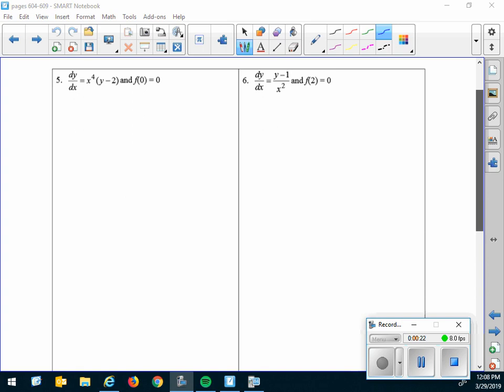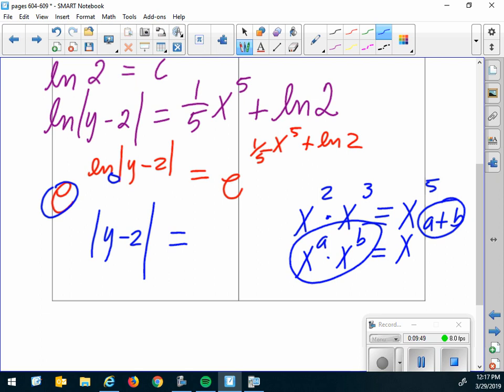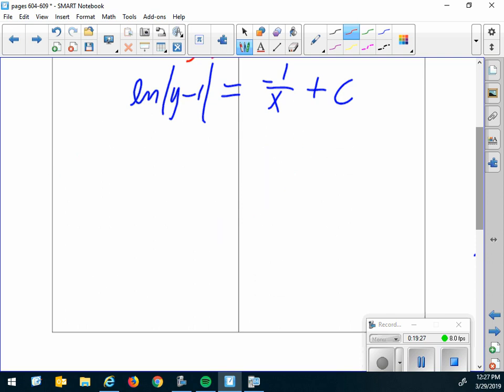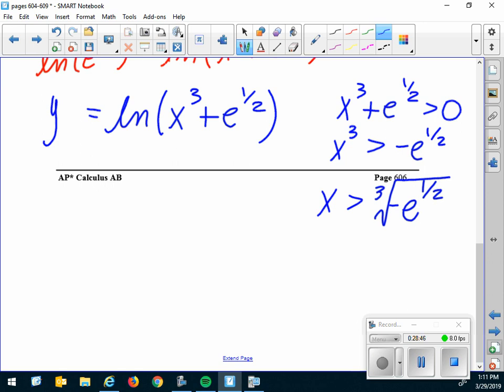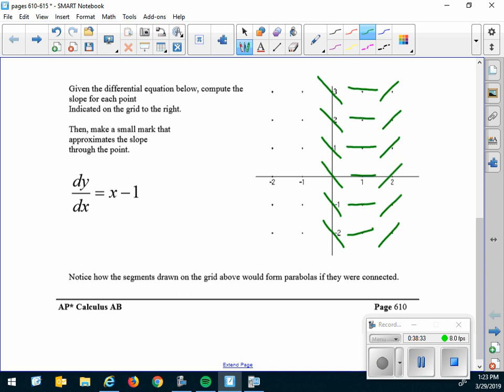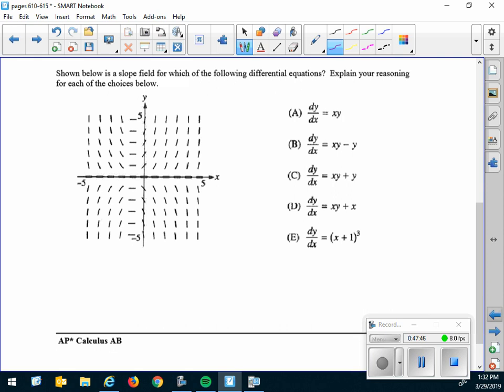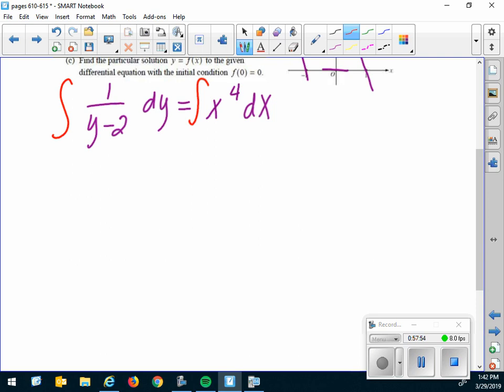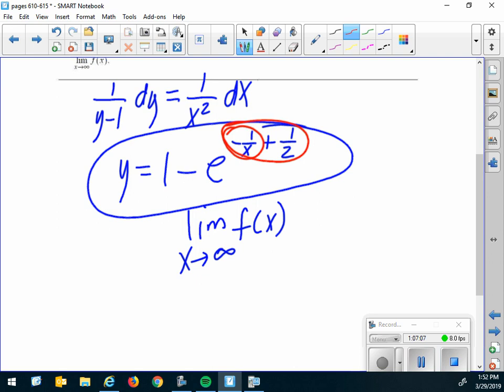March 29 Days 65 66